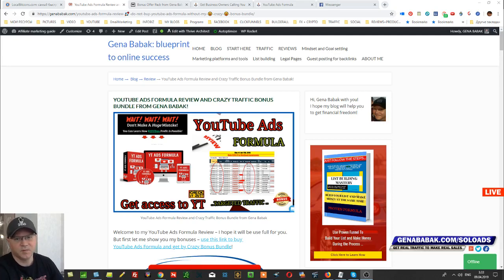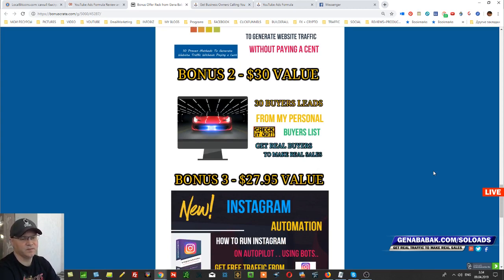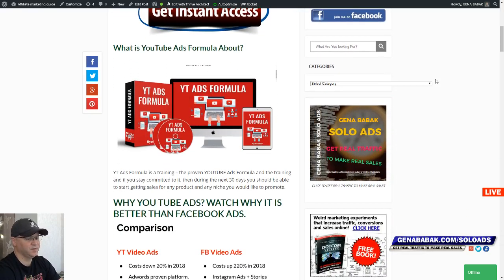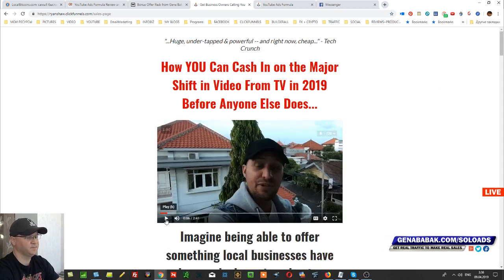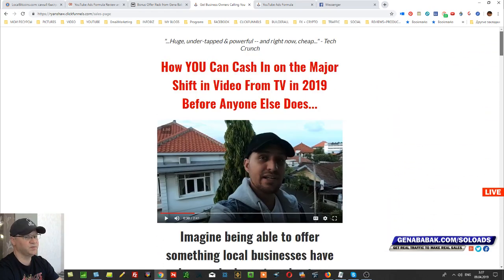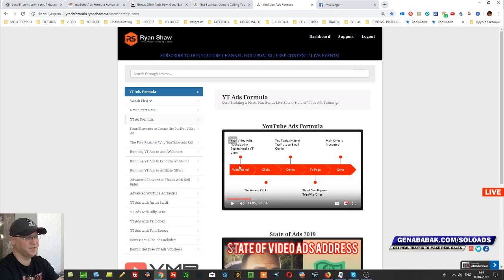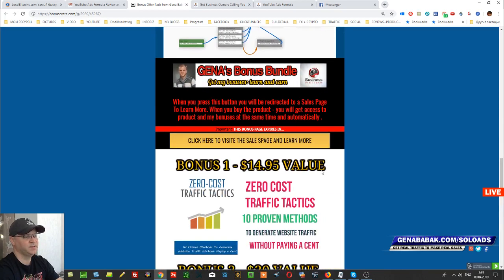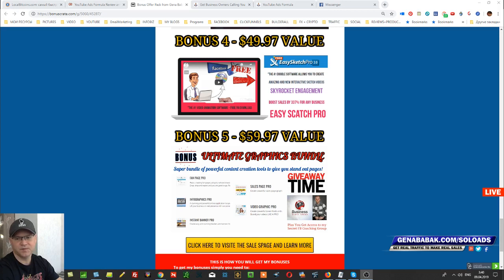YouTube Ads Formula Review and Crazy ⚠️Bonus Bundle + 🎁 Free Leads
Get access to YouTube Ads Formula Review and Crazy Bonus Bundle:
★★Click this link below to Ad me on Facebook and get Free Access to my Best
Passive Income Strategies (login to your Facebook first):

What is YouTube Ads Formula About?

YT Ads Formula is a proven YOUTUBE Ads Formula and the training.
If you stay committed to it during the next 30 days - you should be able to start
getting sales for any product and any niche you would like to promote with
YT ADS FORMULA was created by Ryan Shaw . This guy is a PRO!
Learn how you can make money using YOUTUBE ADS FORMULA today
What if you do not have a product yet?
Well this is why you will love YouTube Ads Formula Training – you do not need to have a product – inside YT ADS FORMULA you will learn how to find cool product to promote on YOUTUBE as an affiliate and how to you can do it in less then 5 minutes.
WHY YOU NEED YT ADS FORMULA TRAINING?
Watch this results – how would you like to get the same results for your business?
You see youtube is getting more popular every single day and you should also get access to this amazing platform to get access to relatively cheap You Tube Traffic today.
Can you imagine that only in couple of years from now everyone will be using YOUTUBE platform for advertisement and it will be harder to make money, so why do not you start learning how youtube works now to make money now?
Get Free Access To My ...
List Building Mastery - Make 💲💲 while building your List
The fastest way how you can build your Email List is using Paid traffic.
WHAT IS CALLED SELF-LIQUIDATING FUNNEL?
Self-liquidating Funnel allows you to make money during the process of building your list with paid traffic.
The idea is - what if you pay 💲100 to collect 30 new leads to your Email List and at the same time you make 💲120 or 💲250 .

This is one of the biggest ⚠️secrets when it comes to building a big Email List.

Self-liquidating funnels - is one of the biggest secrets when it comes to building a big Email List.

Self Liquidating Funnel – the hole point of SLF is to make as much money on the front at the beginning of your Sales Funnel as humanly possible.
The algo is $300 example:
1/ You buy your traffic
2/ You send traffic to the your Sales Funnel Sqeeze Page to collect emails.
3/ Usually you get maximum 40 % convertion = 84 leads
4/ You send 60 % to an exit Squeeze Page offering CPA offer and get reword up to $1 for every registration
5/ On second step after first squeeze page you offer (using ClcikMagick ROTATOR) different CPA offers.
6/ Follow up emails after subscription...
Now if you do it right - you have a FREE EMAIL LIST growing as fast as you want!

How To Earn $100 per Day on Warrior Plus Tutorial for Newbies
This is almost a guaranteed way to make $100 per day and around $2000 per month on Clickbank and Warrior Plus. Watch this video to learn how you can  earn $100 per day using done for you funnels.
Also if you need more info on how to make money online use resources below.